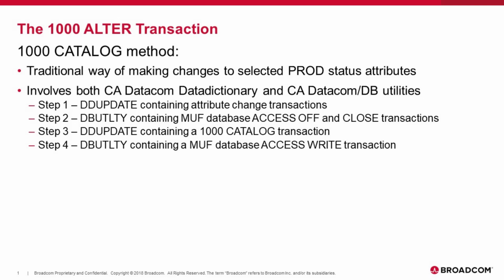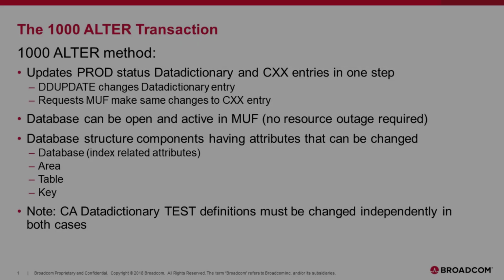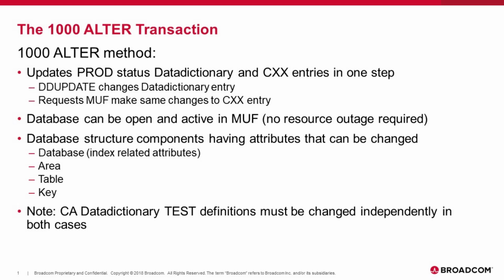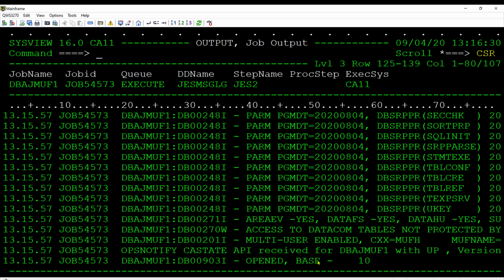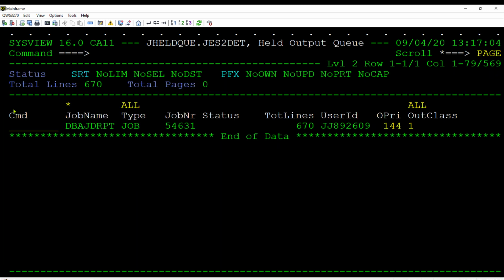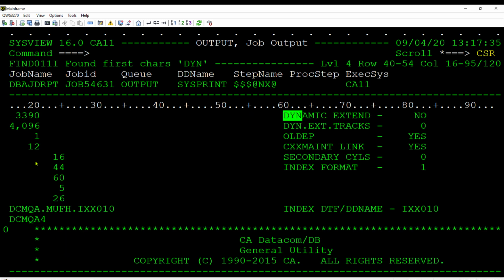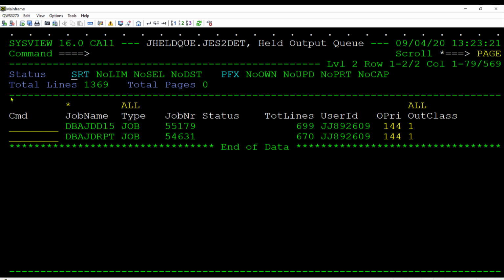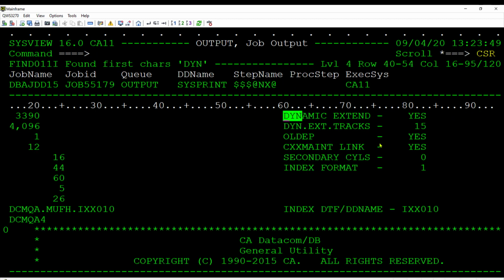CA Datacom/DB 24x7 Feature - The 1000 ALTER Transaction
This video demonstrates how to use the 1000 ALTER transaction to make changes to production CXX and Datadictionary definitions.